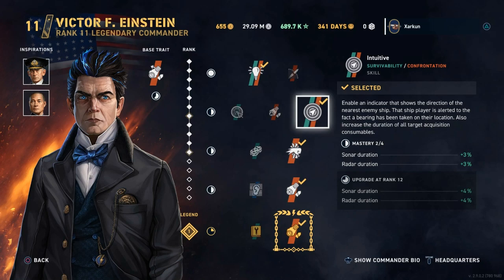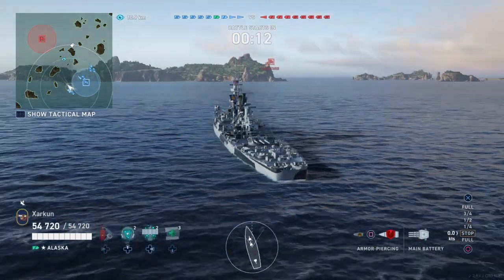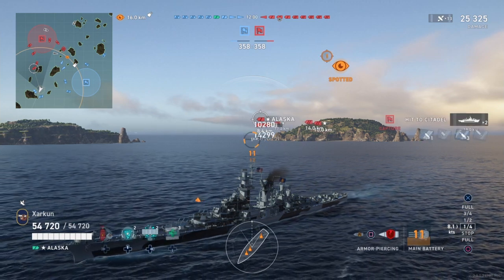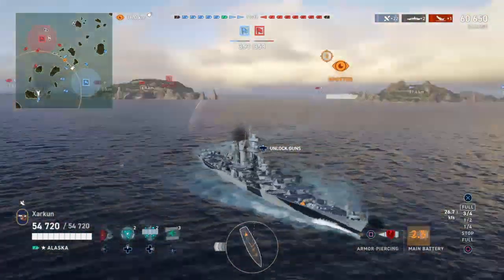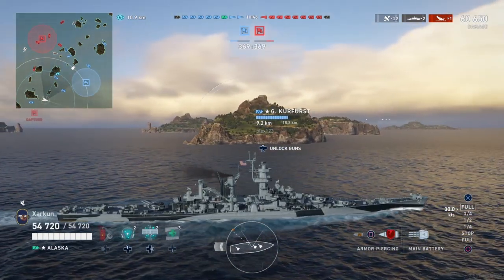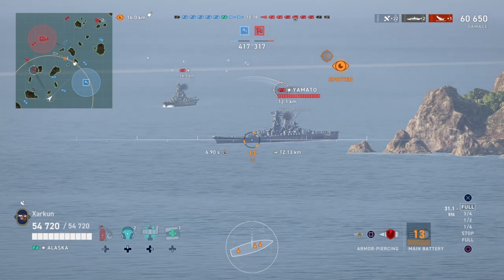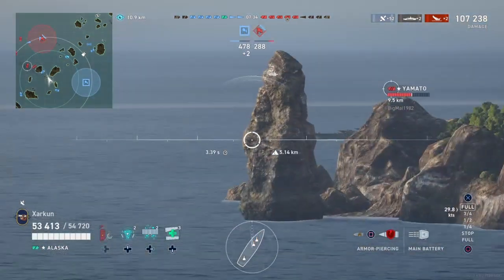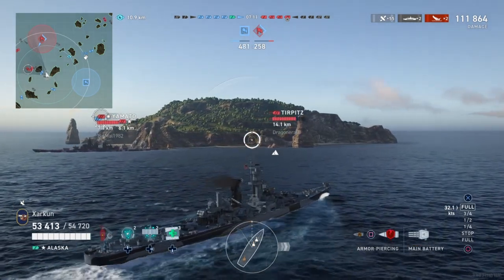Alaska AP Only | World of Warships: Legends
Decent game in the Alaska using only its AP shells.